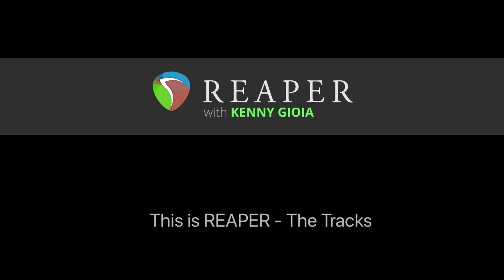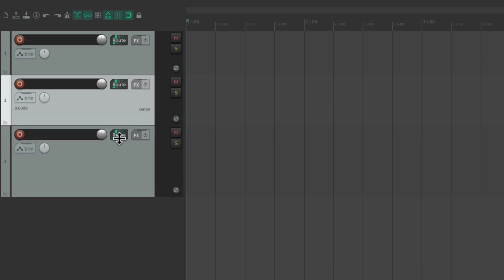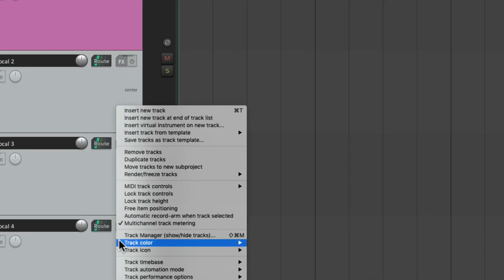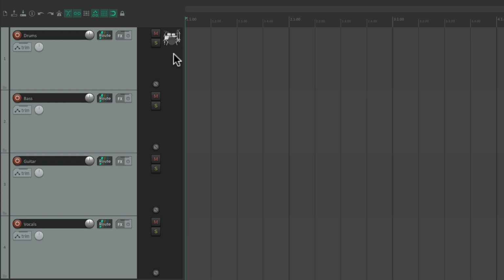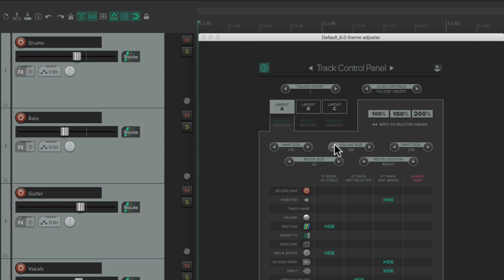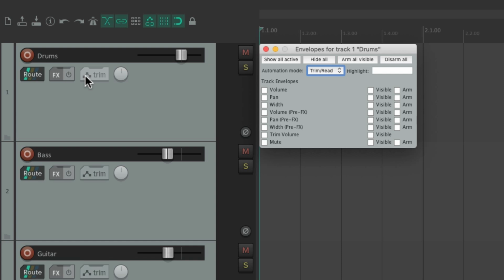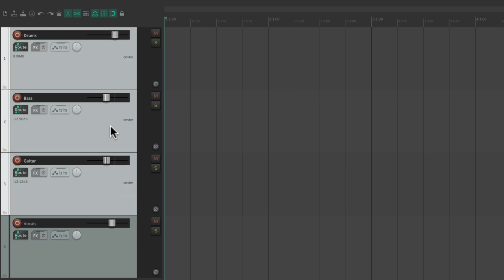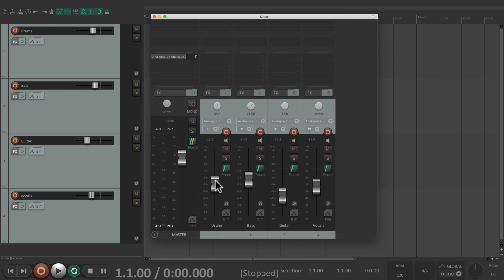This is REAPER 6 - The Tracks (3/15)